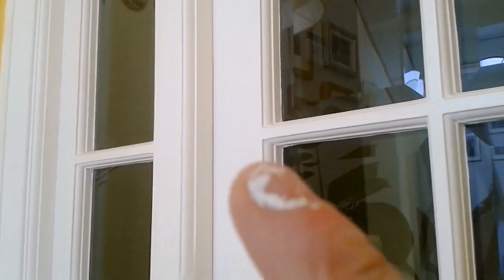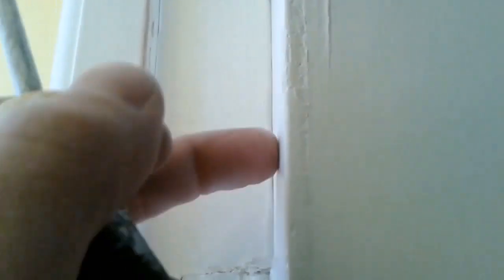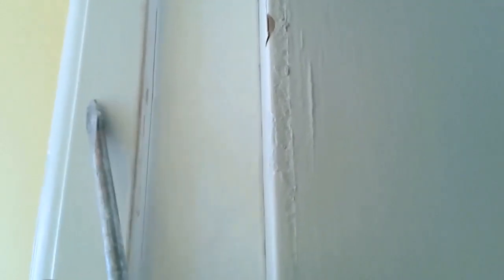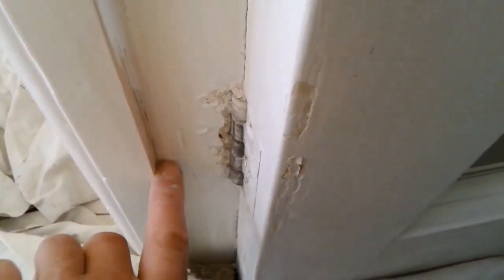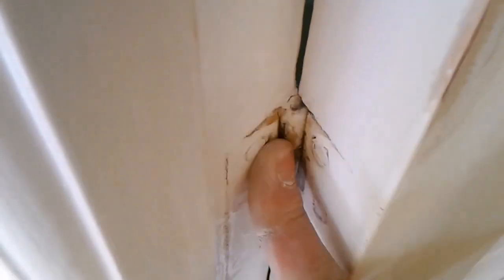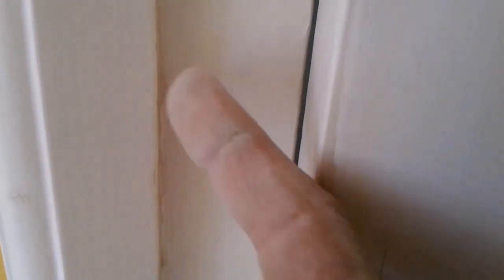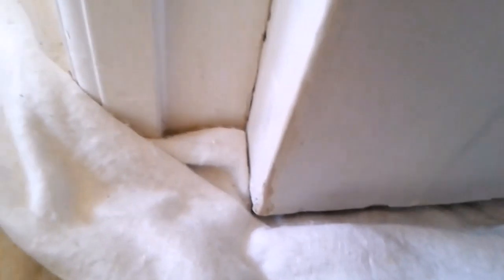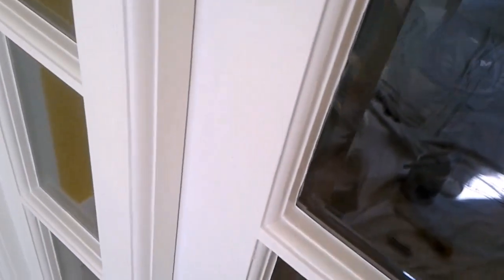How to stop paint sticking on doors and frames